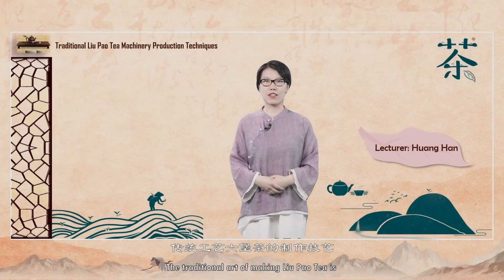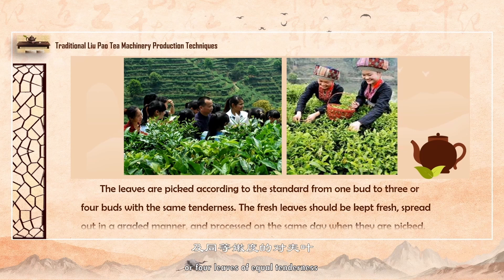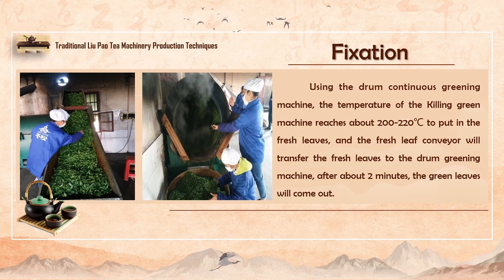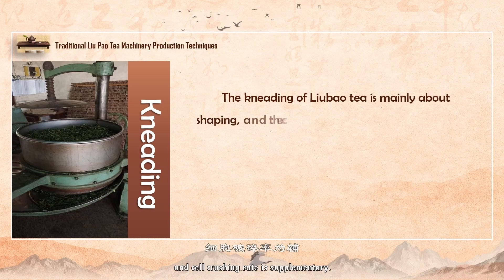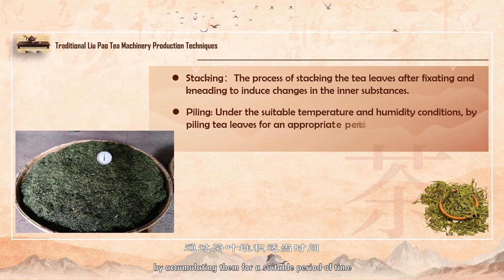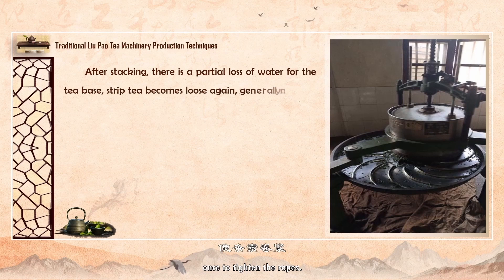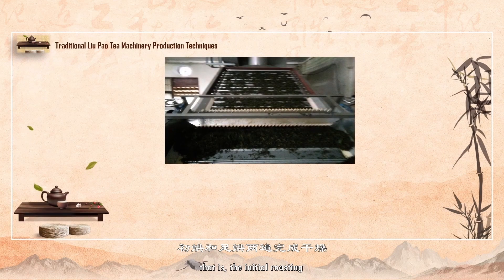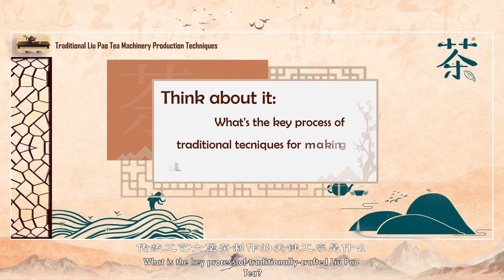16、Traditional Liu Pao Tea Machinery Production Techniques